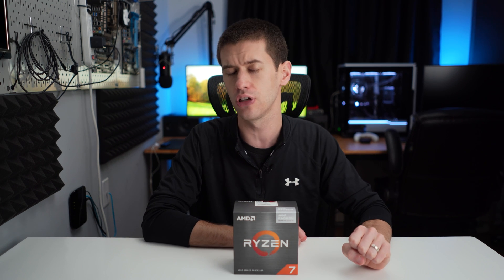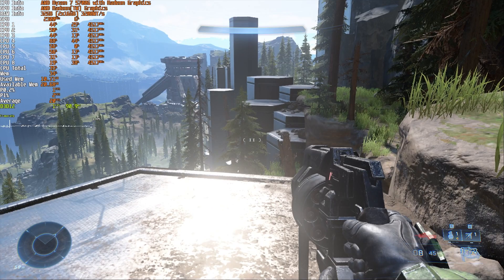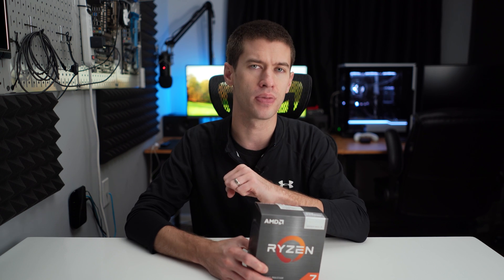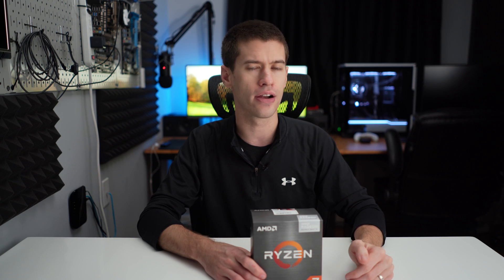I Tried to Play Halo Infinite on Ryzen 5700G Graphics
In this video, we're testing out if Halo Infinite can run on an AMD Ryzen 5700G APU.

AMD Ryzen 5700G on Amazon
Cheap B550 Motherboard
16GB DDR4 3200MHz RAM

~My Main Rig System Specs~
Ryzen 9 5950X
Gigabyte X570 Aorus Elite
Nvidia RTX 3090
4x8GB Corsair Vengeance LPX
1 TB Corsair MP600
1 TB Crucial NVMe SSD
Corsair Pump/Res Combo
Corsair CPU Water Block
Corsair RTX 3090 Founders Water Block
Corsair Thin 360 Radiator
Corsair Thick 360 Radiator
Phanteks Eclipse P500A Case

~Support~
EVGA Associate Code (use at checkout for a discount): 0JQPSKLKU7T66Z3

~About Hoosier Hardware~
Hey folks! I just want to welcome all the fellow techy folks to the channel. I focus on PC hardware, but that doesn't prevent me from occasionally working with other tech as well. Hope you enjoy the content, and thanks for dropping by!

~Contents~
0:00 Intro
0:18 Original Video Idea
0:41 Test Setup
1:19 Windows Store Rant
2:30 Halo Infinite on Ryzen 5700G Stock
4:02 Halo Infinite on Ryzen 5700G iGPU OC
4:22 What This All Means